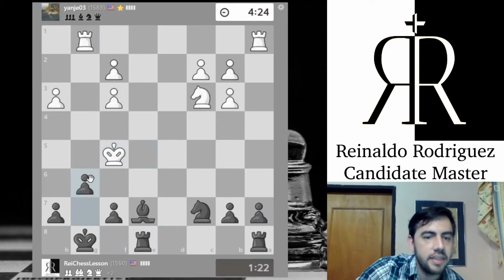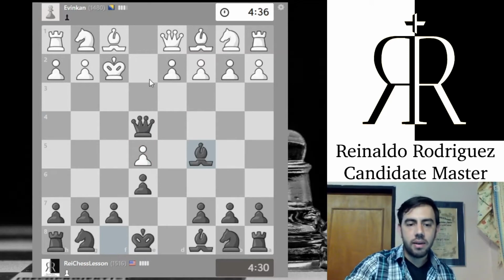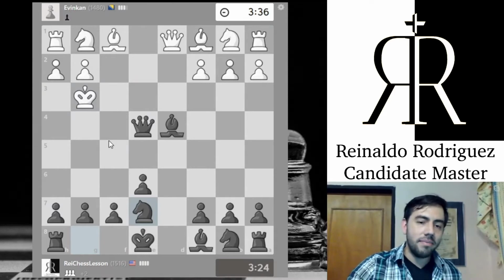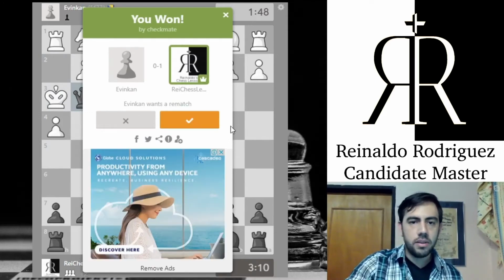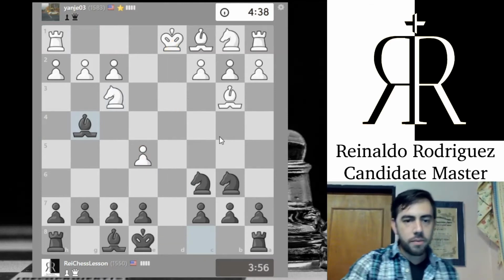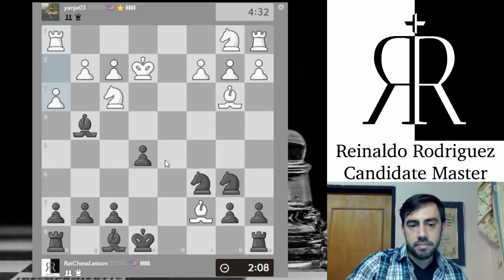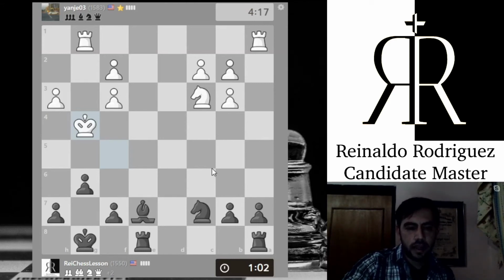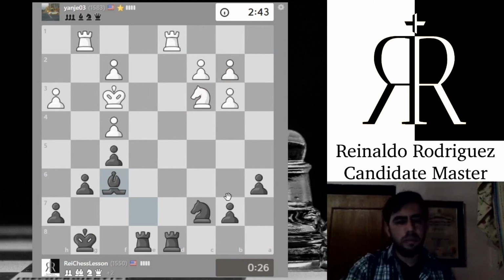Climbing The Rating Tower 1500 - 1600 Part 1 (How to Defeat a Candidate Master)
Instructional Chess videos from a Candidate Master.
Help support and grow the channel if you enjoy the content.

If you are enjoying our content. Donators will be thanked in one of our upcoming videos.